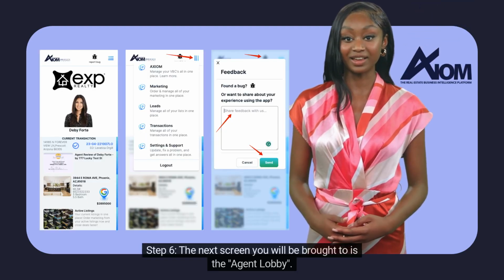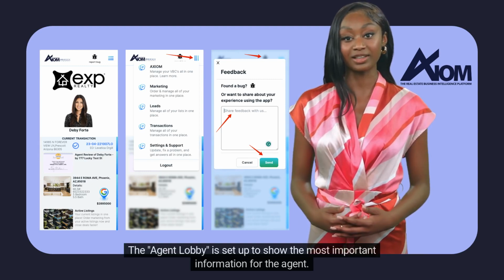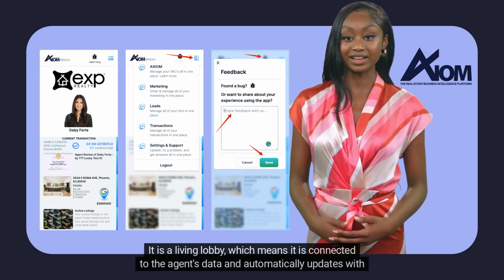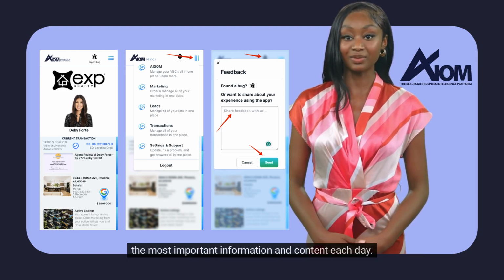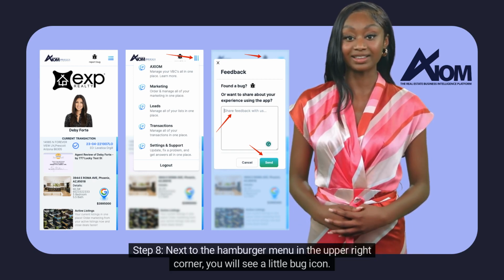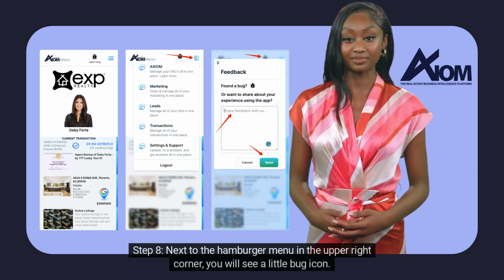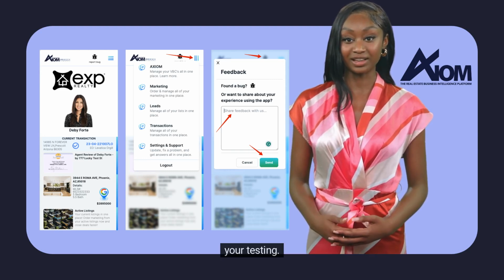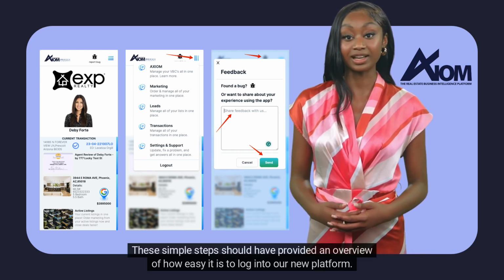AXIOM Onboarding Tutorial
This is the AXIOM Onboarding Tutorial. This tutorial will show you how to log into the platform and the getting around basics.